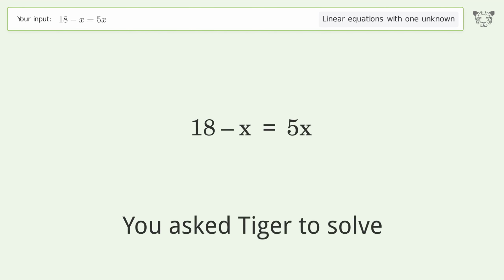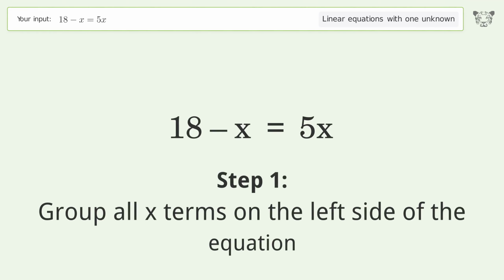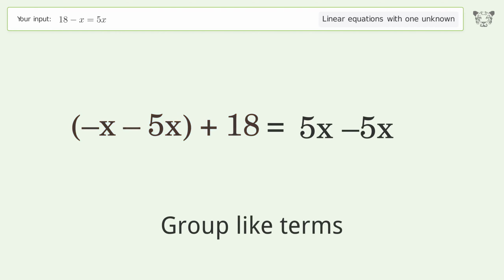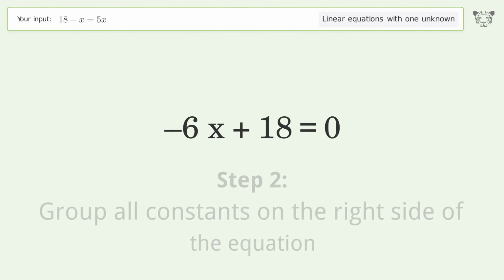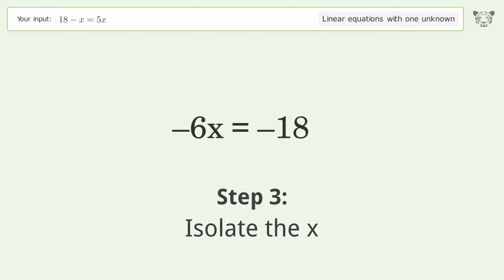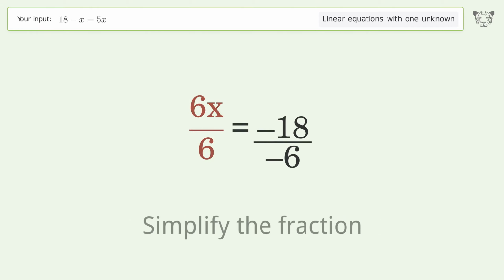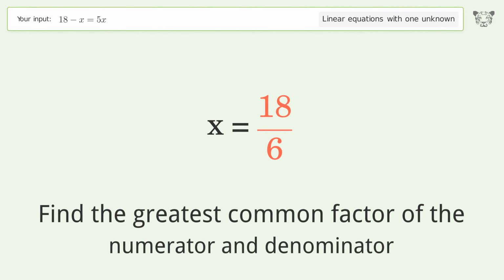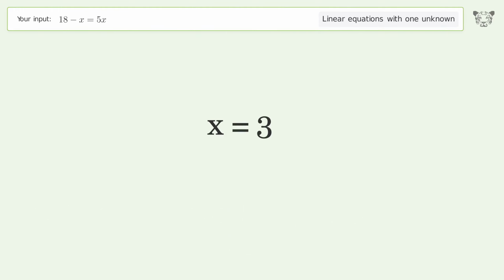Solve 18-x=5x: Linear Equation Video Solution | Tiger Algebra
Struggling with 18-x=5x? Watch our step-by-step video on Tiger Algebra to master this linear equation effortlessly. Also check out for more tips and tricks for dealing with linear equations with one unknown